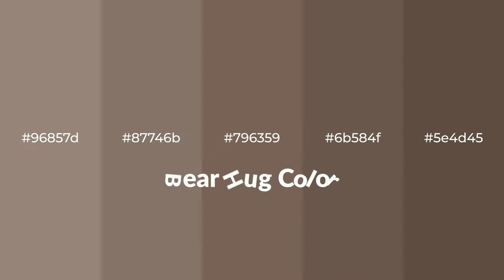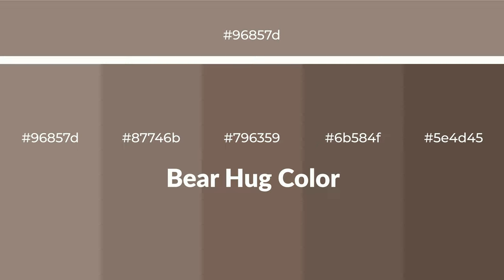Shades & Tints of Bear Hug color #796359 A Warm Brown color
Shades of Bear Hug color #796359 Warm Shades of Bear Hug color with Brown hue for your project!

Shades
Hex 6b584f

Tints
Hex 87746b

Bear Hug is a warm color, and it emits cozier and active emotion. Warm colors are symbols of warmth, fire, heat, and sunshine. It also evokes joy, passion, love, and even anger emotions. You can see them used in Restaurants and Gyms.